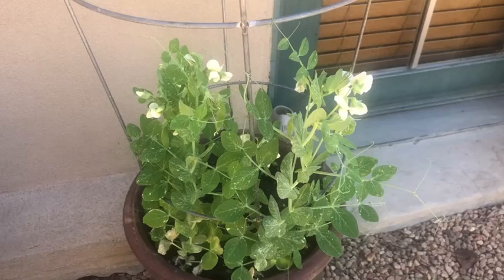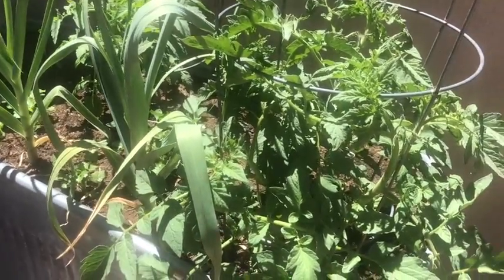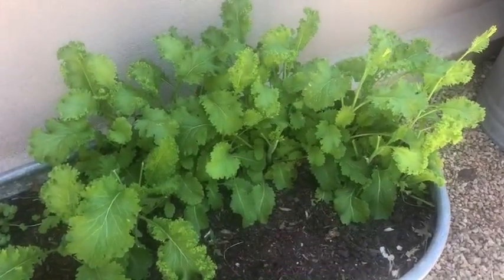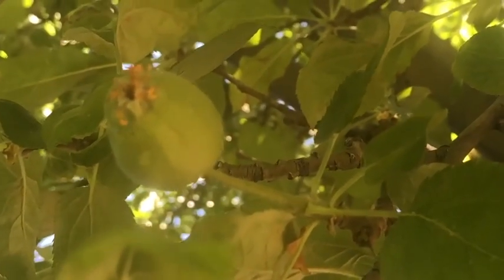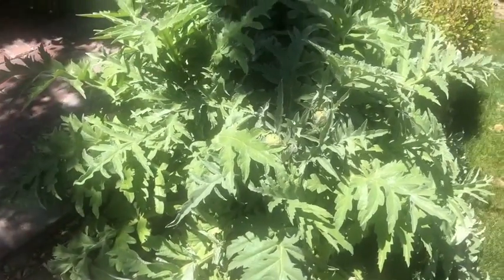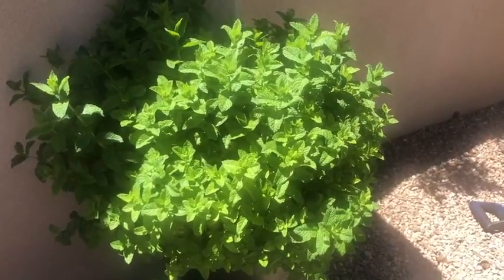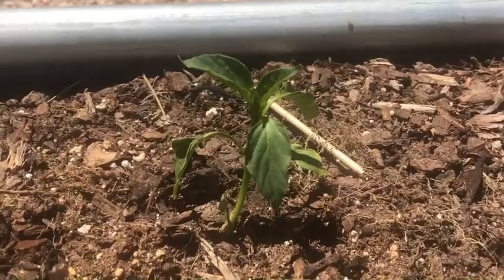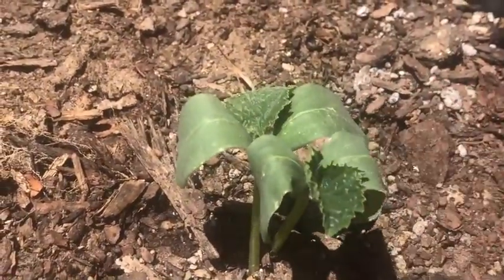School at Home Day 44 Our Garden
We've been learning about gardens and plants as part of our Jack and the Beanstalk unit. Today, I share some of the fruits and vegetables we are growing in our garden.  If you'd like to learn more about growing fruits and vegetables, take a look at these books on Epic.